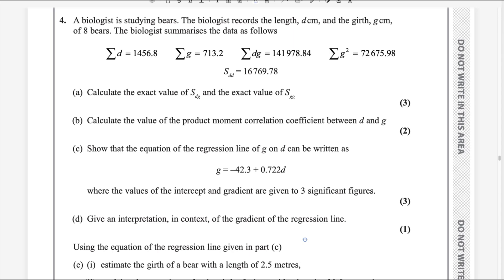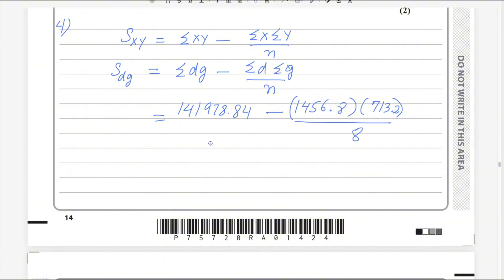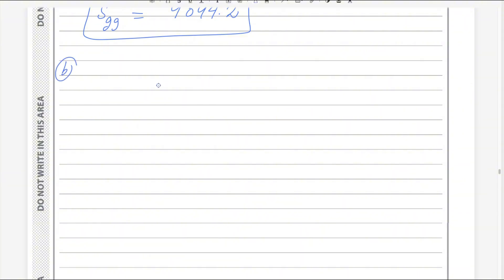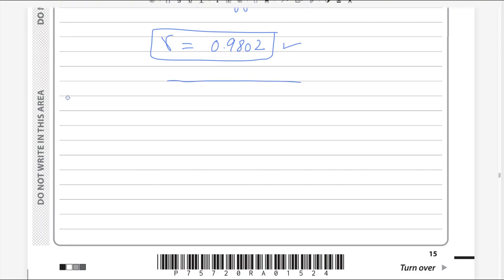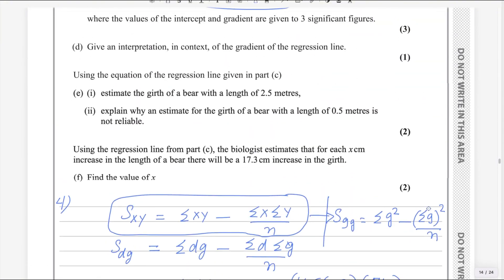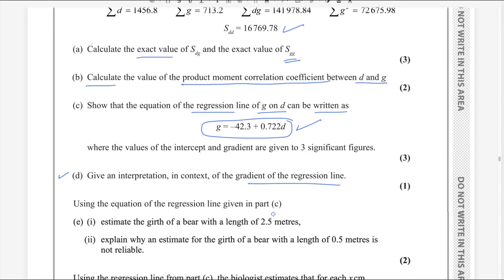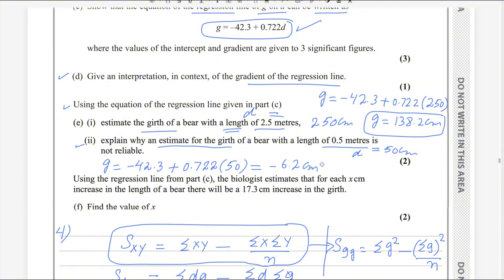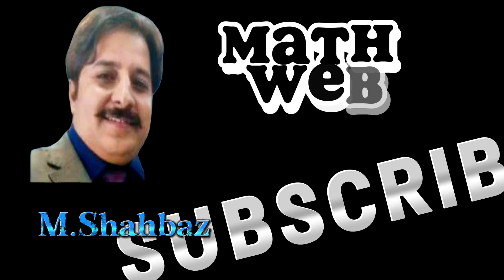Statistics S1 May/June 2024 [Q4] Edexcel IAL WST 01/01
In this video, I'll guide you through Question 4 from the Edexcel International A-Level (IAL) Statistics 1 (S1) May/June 2024 exam (WST01). This question covers important bivariate data analysis concepts, including sums of squares, correlation, and linear regression.

Step-by-Step Solutions:

Part (a): Calculate exact values of S_dg (covariance) and S_gg (sum of squares for girth)

Part (b): Compute the Product-Moment Correlation Coefficient (PMCC) between bear length (d) and girth (g)

Part (c): Derive and verify the regression line equation g = -42.3 + 0.722d

Part (d): Interpret the gradient of the regression line in context

Part (e):

(i) Estimate girth for a 2.5m-long bear

(ii) Explain why estimating girth for a 0.5m-long bear is unreliable

Part (f): Find the value of x (length increase) for a 17.3cm girth increase

Key Topics Covered:

Sums of squares and products (S_xx, S_xy, S_yy)

Product Moment Correlation Coefficient (PMCC)

Regression coefficient interpretation

Limitations of extrapolation